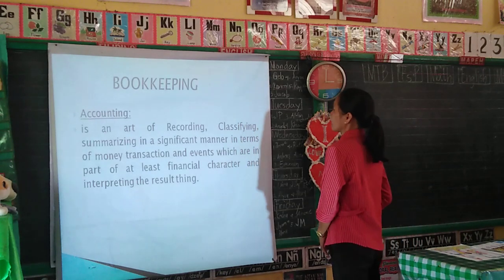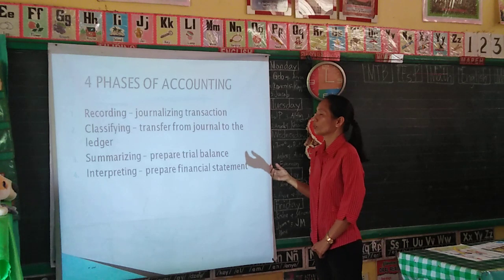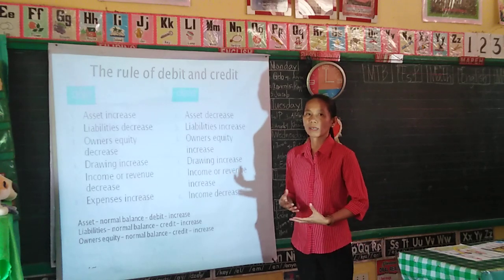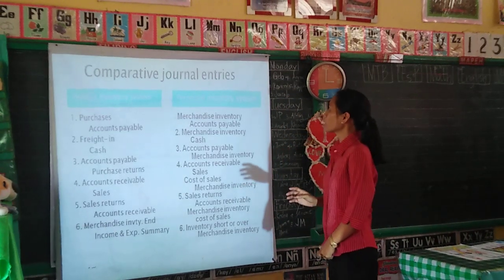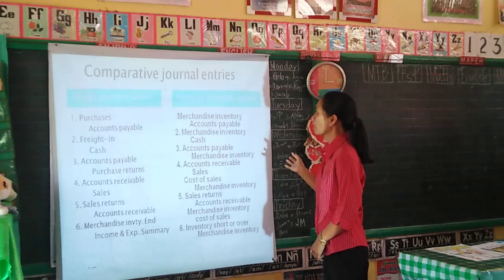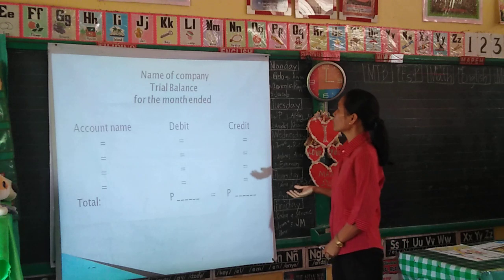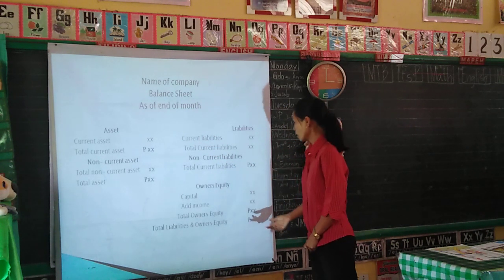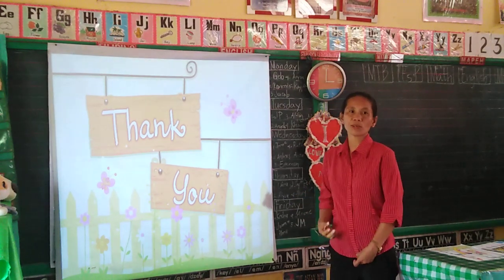Jeanefer T. Nuera Skills Demo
Skills Demo